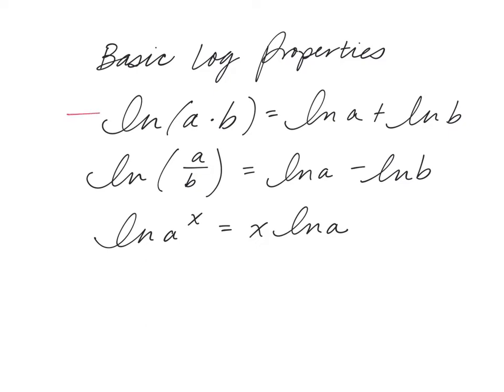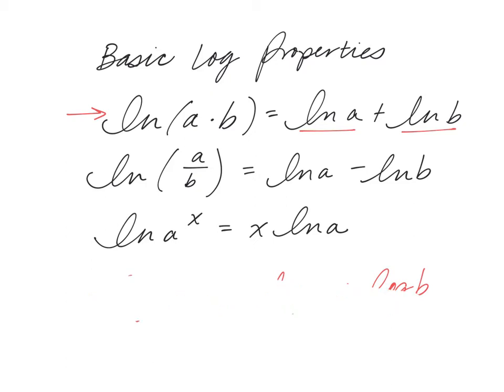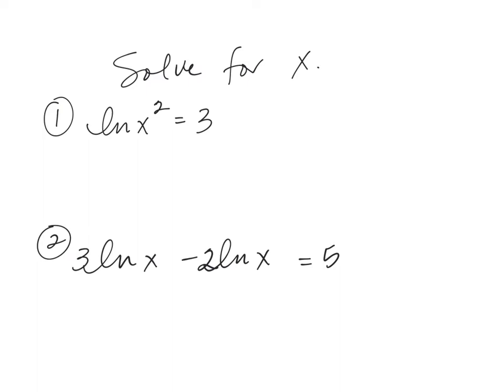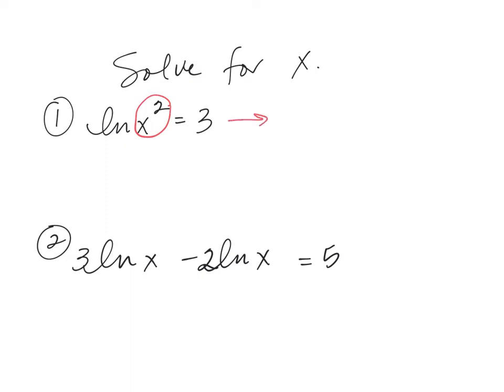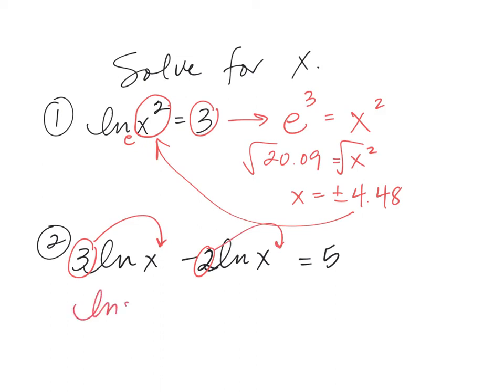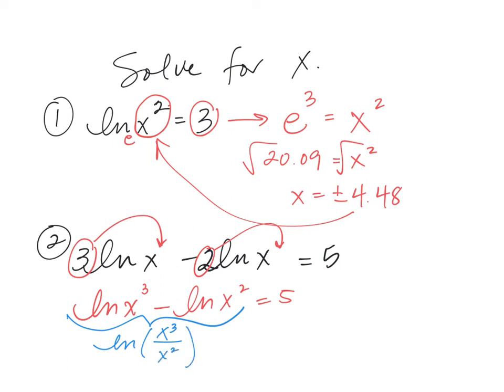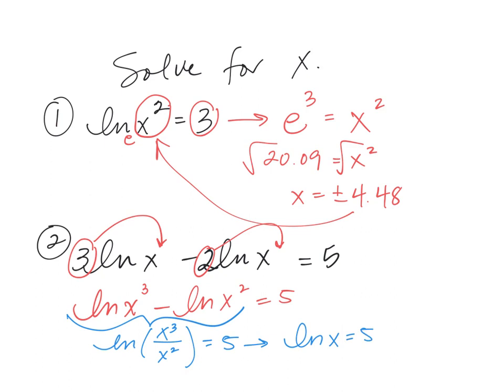Properties of Logs